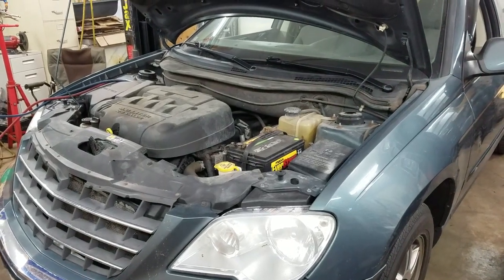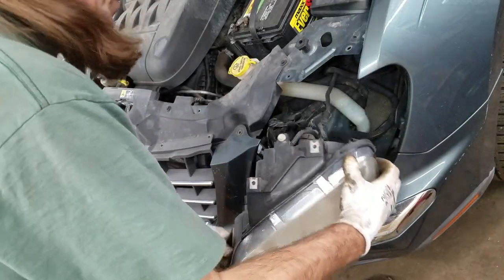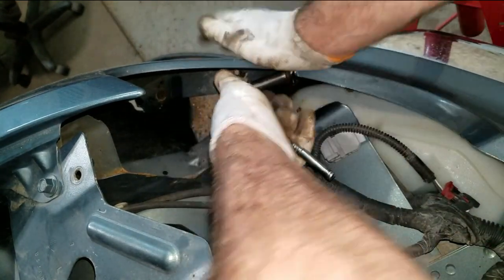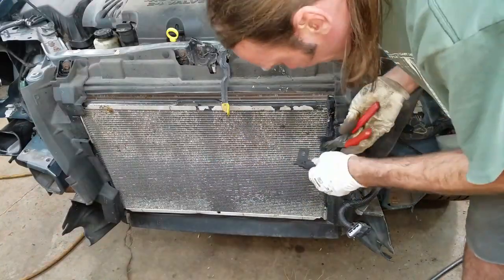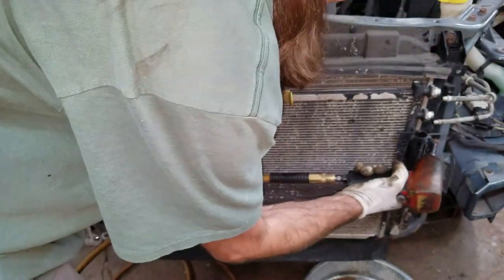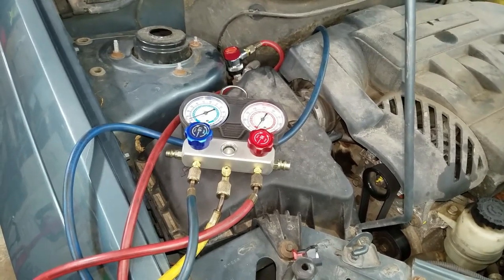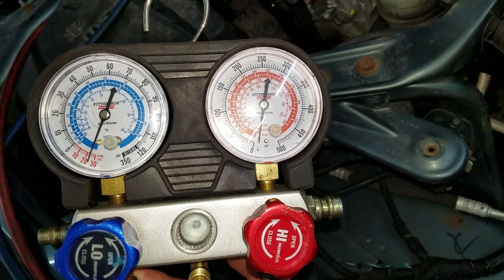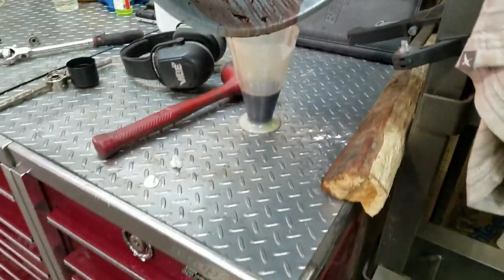Chrysler Pacifica Condenser replacement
How to fix, replace the condenser accumulator/receiver drier in a Pacifica. This was a 2007, and they were made from 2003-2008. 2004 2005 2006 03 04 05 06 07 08